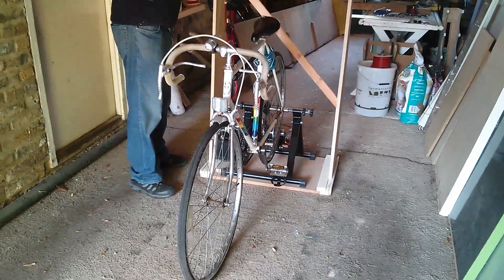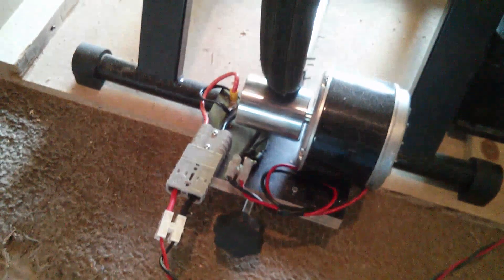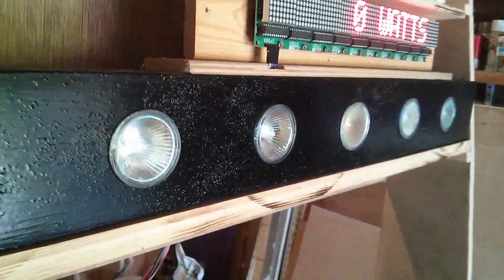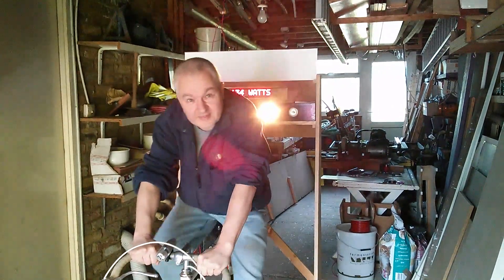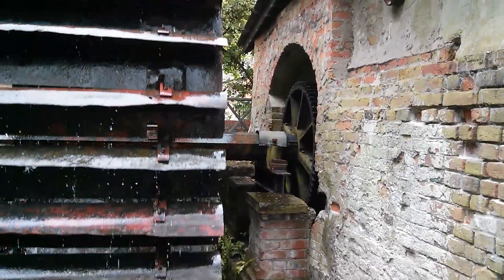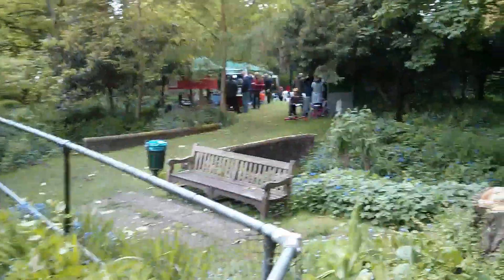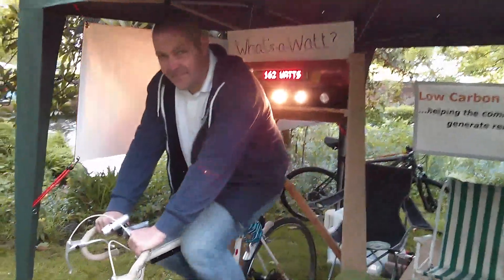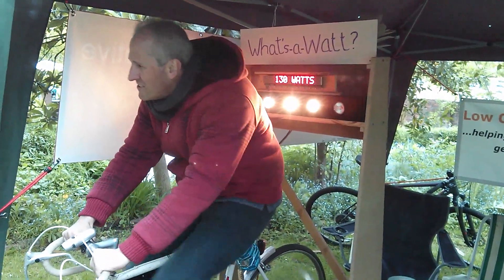"What's a Watt" Bicycle Generator Attraction at Pann Mill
The "What's a Watt" bicycle generator gets it's first public outing at Pann Mill in High Wycombe.